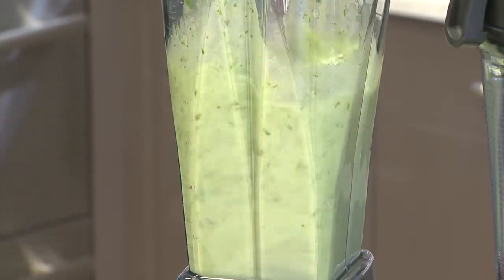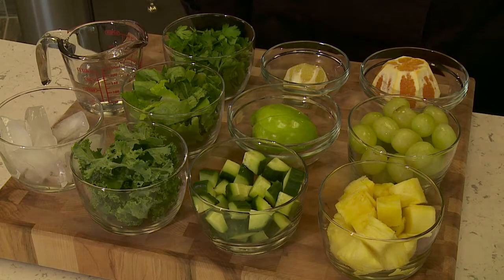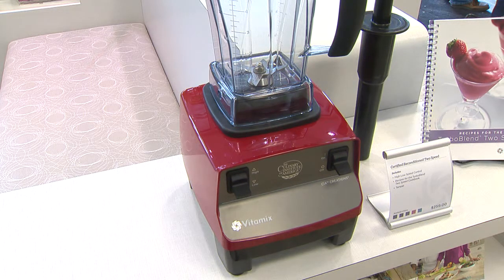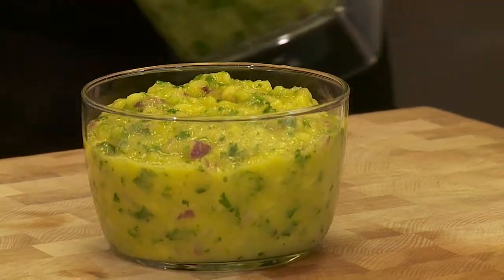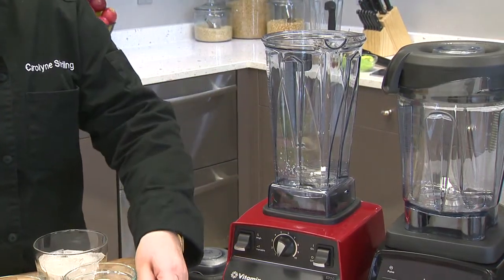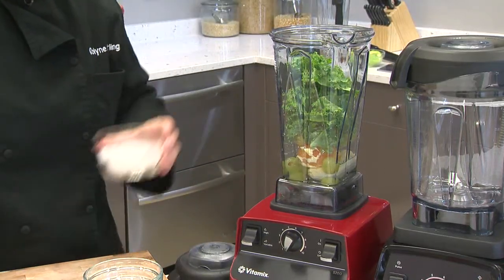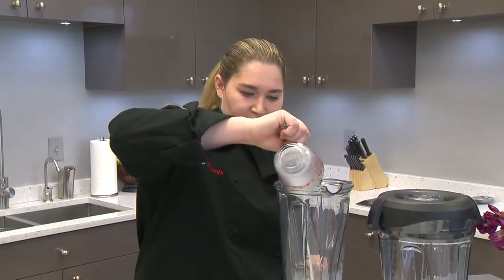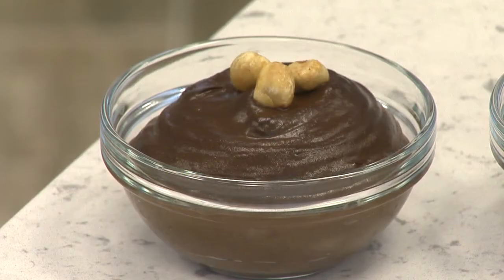Vitamix Healthy New Year